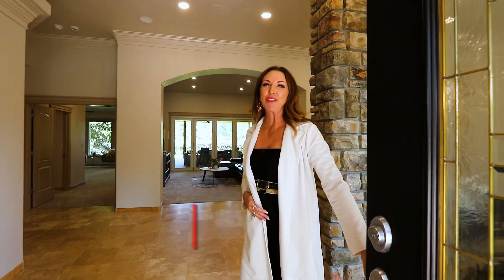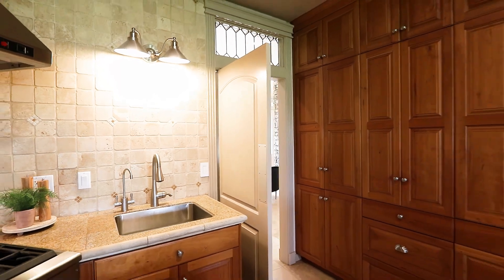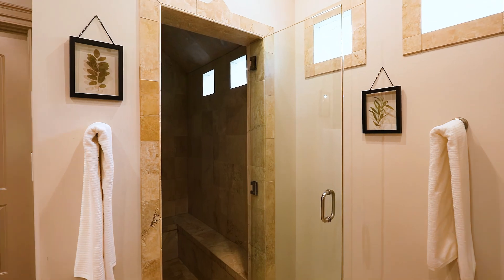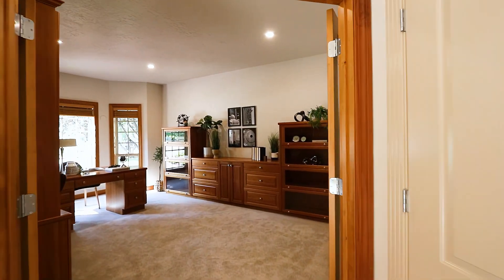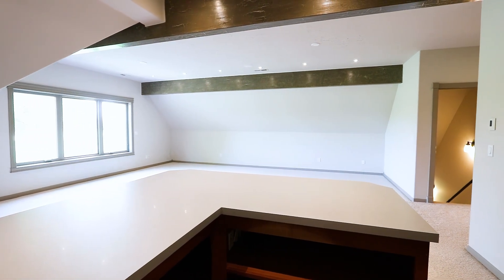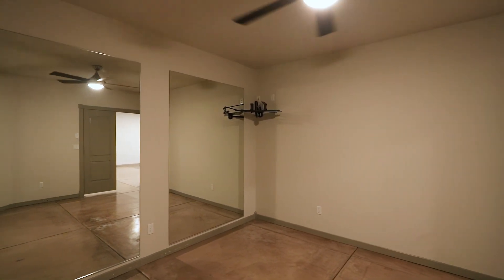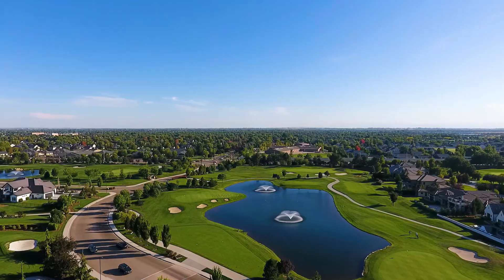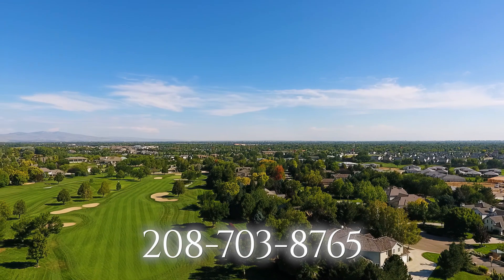3056 Balata Court, Meridian, Idaho Spurwing Golf Club Property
Sarah Libengood, Realtor, SRS, SRES, PMN, CPRES, CRS, CDRE
Certified Divorce Real Estate Expert, Certified Probate Real Estate Specialist
Circle of Excellence Award Recipient 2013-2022
SP39076

The Good Life Real Estate Group at Keller Williams Realty Boise